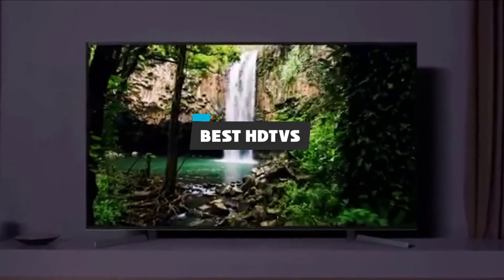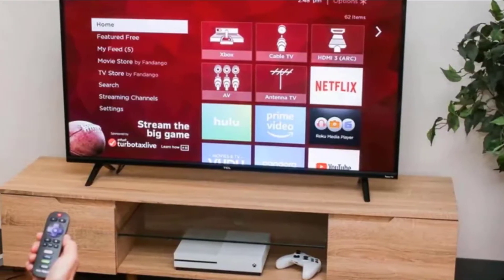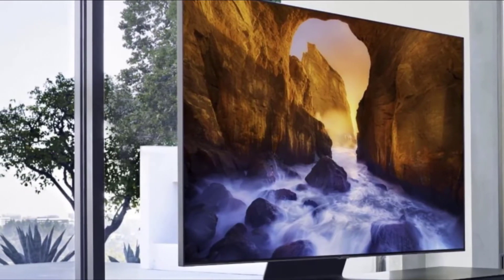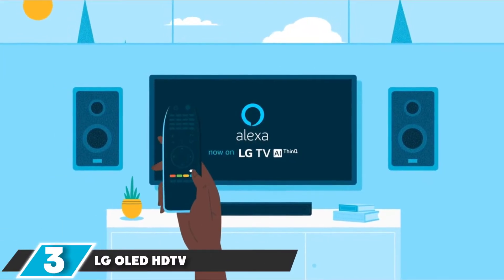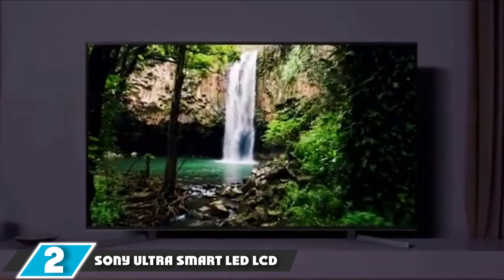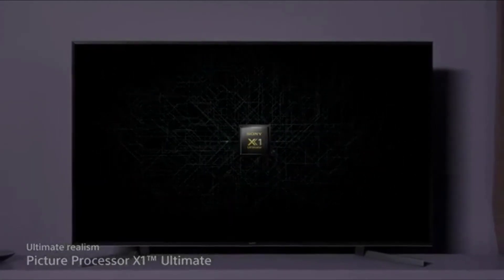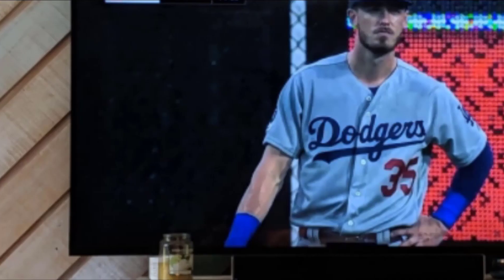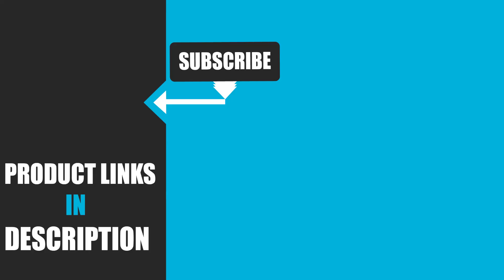Best HDTV In 2024 - Top 5 New HDTVs Review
Links to the Best HDTVs we listed in today's HDTVs Review video & Buying Guide:

1. TCL Ultra HD Roku Smart LED LCD TV
2. Sony Ultra Smart LED LCD HDTV
3. LG OLED HDTV
4. Samsung Ultra Smart QLED HDTV
5. VIZIO LED LCD HDTV

In this video, we have gathered the HDTVs on the market in 2024. With all types of consumers in mind, we made this list through extensive research, pricing, quality, durability, brand reputation, and various other factors.

2. Best PS5 headsets

3. Best FM Transmitters

4. Best External Hard Drive

5. Best Wireless Gaming Mouse

6. Best Gaming Chairs

7. Best Gaming Tablets

8. Best Gaming Phones

9. Best Wireless Chargers

10. Best Razer Keyboards